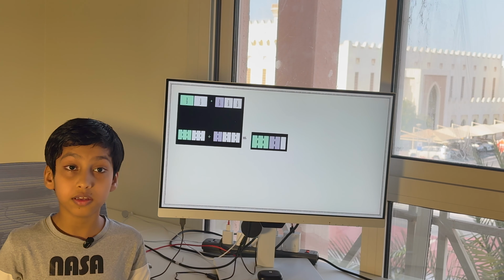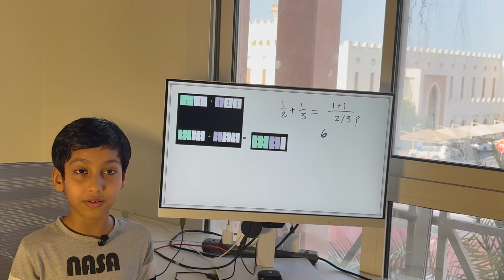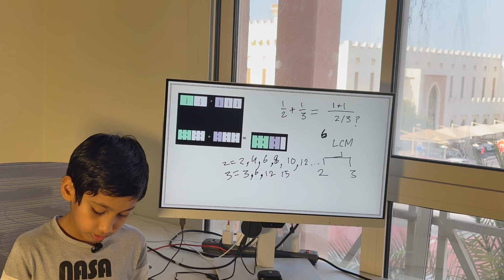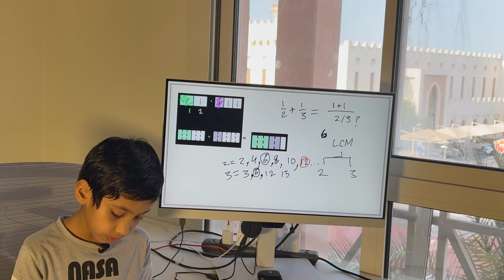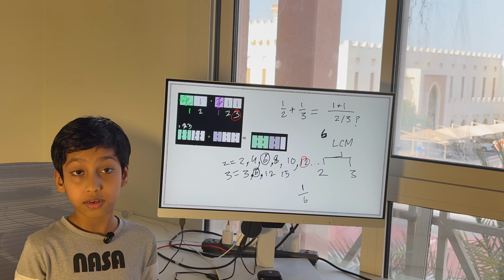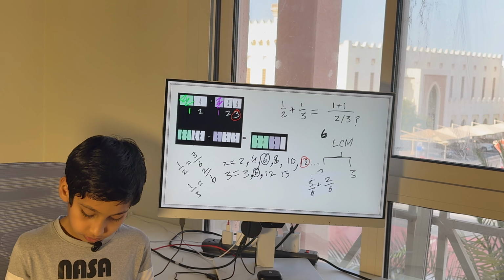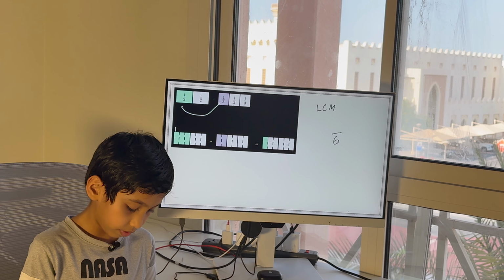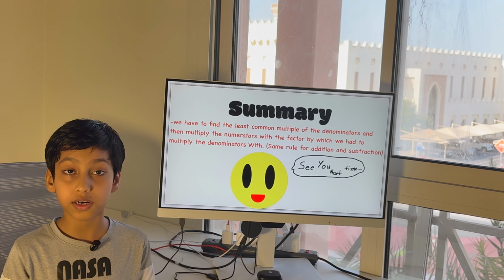Adding & Subtracting Fractions with Unlike Denominators | Class 5 Maths | By Abdurrahman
📘 Topic: Adding and Subtracting Fractions with Unlike Denominators
🎓 Class: 5 (Elementary Maths)
👦 Explained By: Abdurrahman

In this video, Abdurrahman explains step by step how to add and subtract fractions with different denominators. Learn the concept of finding the LCM (least common multiple) to make denominators the same before adding or subtracting.

👉 Key Points Covered:

What are unlike denominators?

Steps to find a common denominator

Examples of addition and subtraction

Easy tips for solving faster

✨ Perfect for Class 5 students and anyone who wants to master fractions in a simple way.